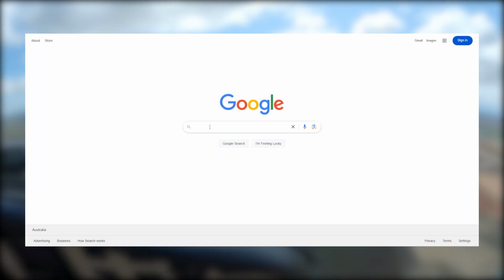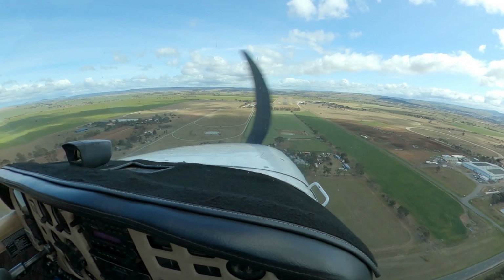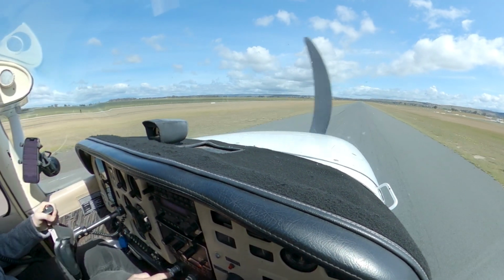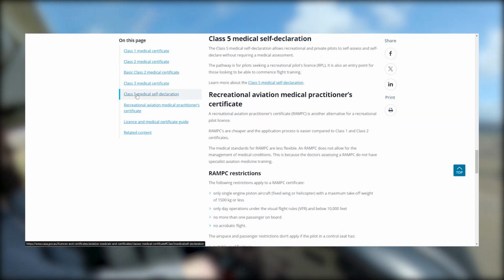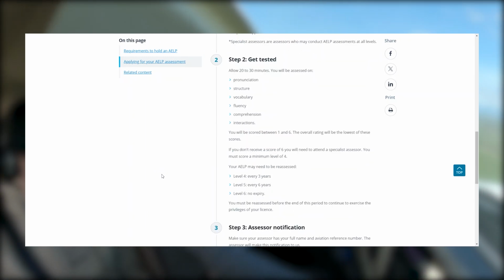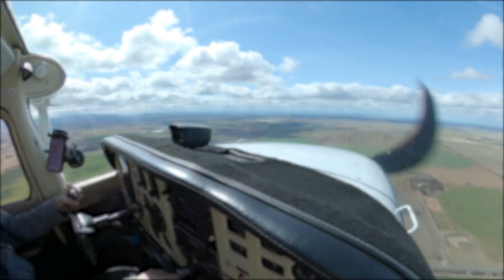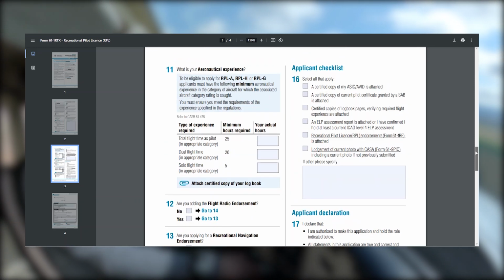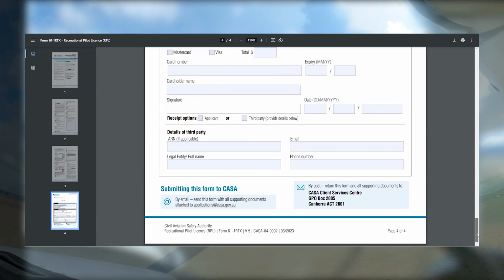Upgrading from RPC to RPL | RA-Aus to CASA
In this video, I take you through my journey of upgrading from an RA-Aus-issued RPC (Recreational Pilot Certificate) to a CASA-issued RPL (Recreational Pilot License). If you’re thinking about making the switch or simply curious about the process, I’ll break down each step along the way, including the requirements, medicals, endorsements, and flight training needed.

For me, I started my flying journey with the RA-Aus RPC to save some money up front with cheaper aircraft rates and because of the great instructor availability through an RA-Aus affiliated flight school near by. But after a year of flying and enjoying numerous adventures with the trusty little Tecnam Eaglet, I was ready for something bigger—something that could carry more passengers, cargo, and go further on cross-country trips. This led me to the RPL, which offers that little bit more flexibility for the type of flying I want to do while still keeping the process relatively simple compared to a PPL.

If you’re currently flying under an RA-Aus RPC and are thinking of stepping up to an RPL, or you’re just curious about the process, this video is for you. I’ll also share some advice on getting the most out of your training and how to build confidence flying larger planes.

Timestamps:
0:00 – Intro
1:02 – Why Upgrade from RPC to RPL
1:32 - Experience Required
2:31 - Get a CASA ARN
3:03 - Get an ASIC
3:50 - Get a Medical
5:18 - Get an AELP
6:42 - Fill out the forms
9:15 - Activate your RPL
11:03 - What next